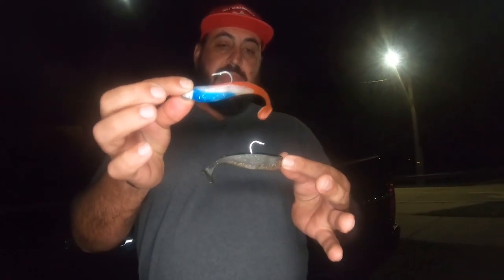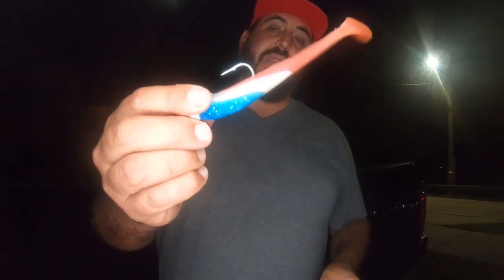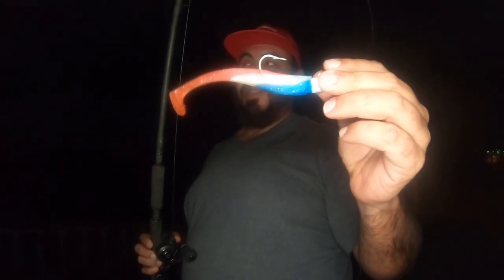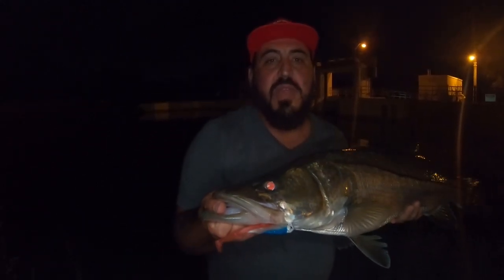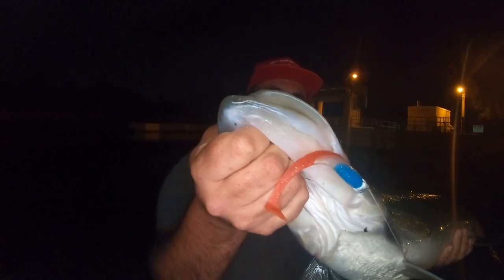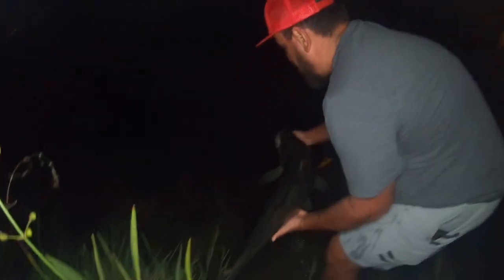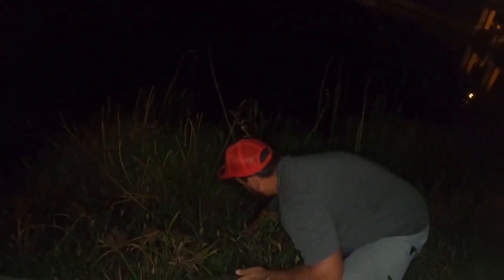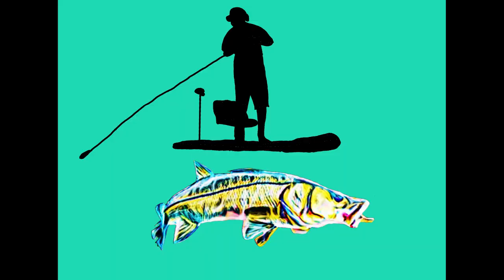Henn Lures catching BIG Freshwater Snook!!! (Updated)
Henn Lures can be found at snooksnacks.com!